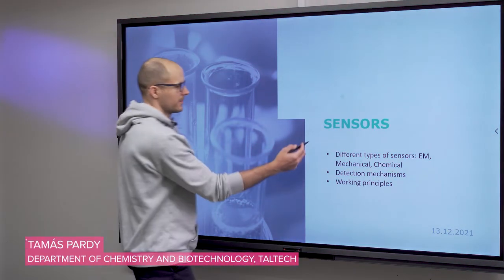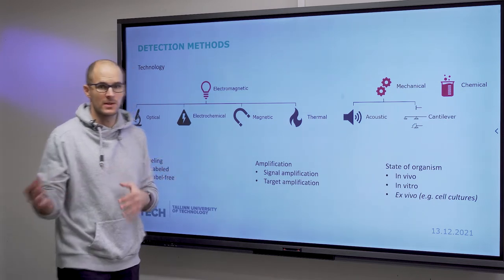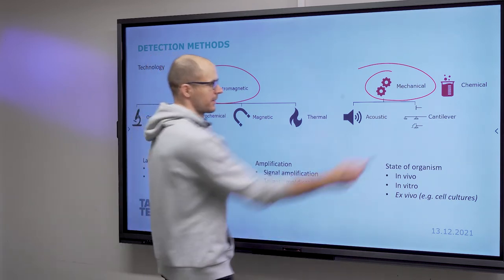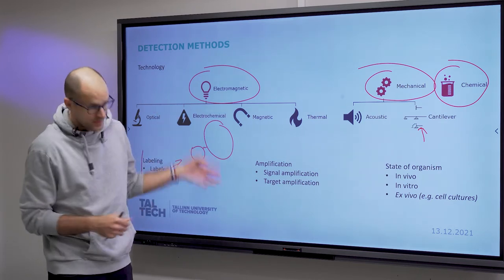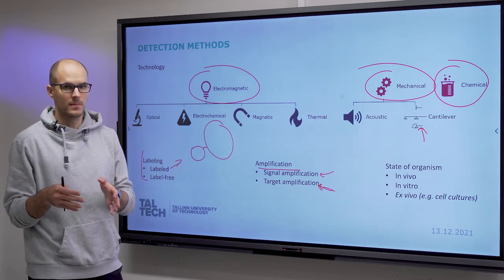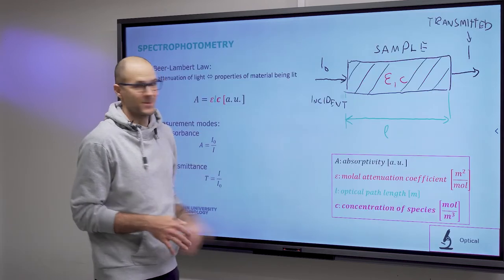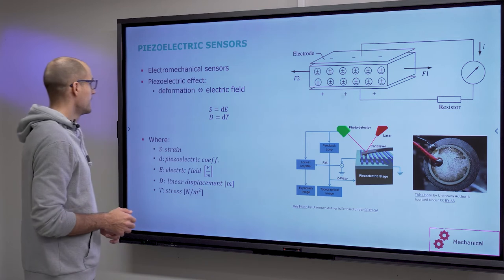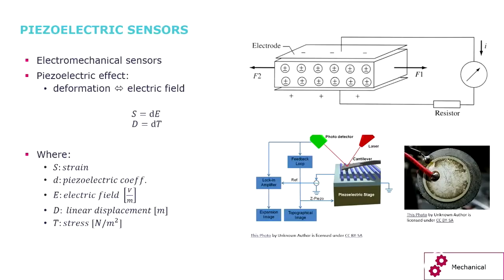Lecture 8, part 2: Sensors